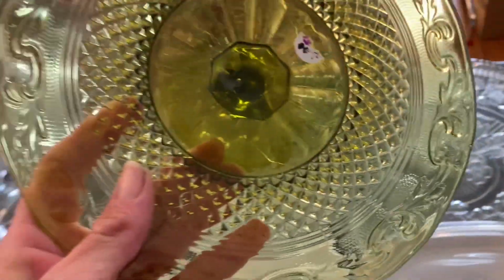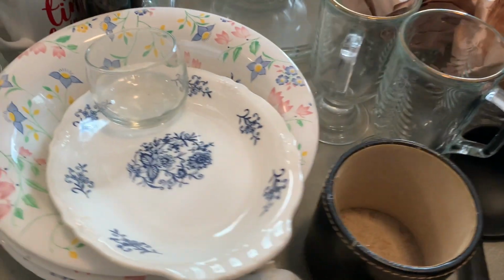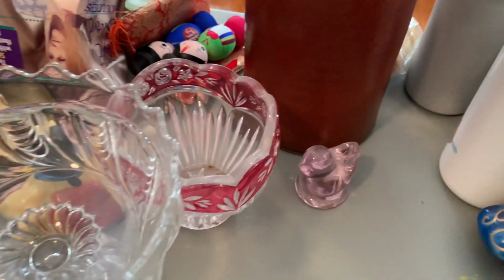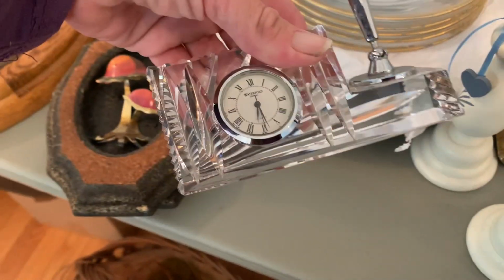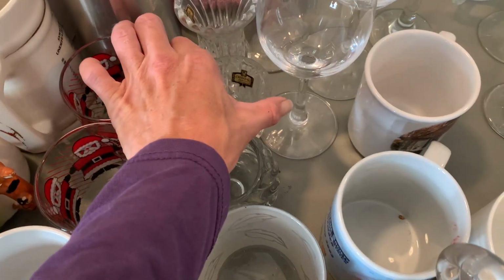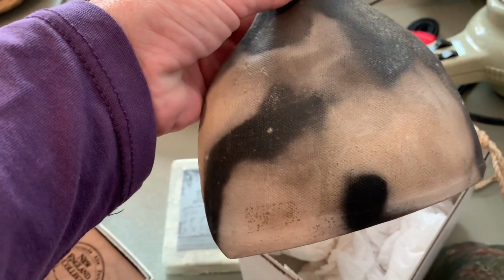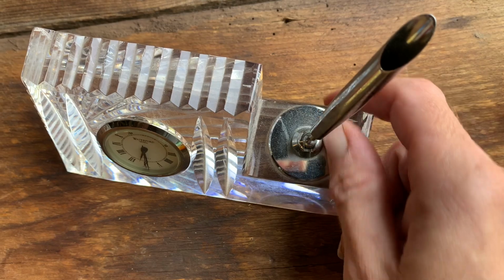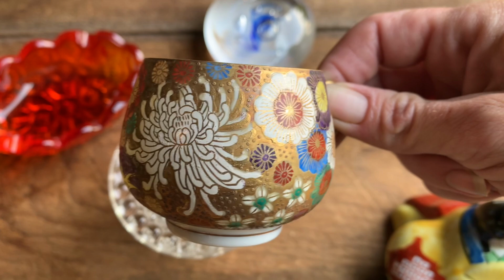Community Yard Sale at the Church and bonus clip - Vintage Thrift Shopping for EBay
Great community sale at the church. Found a nice variety of items.